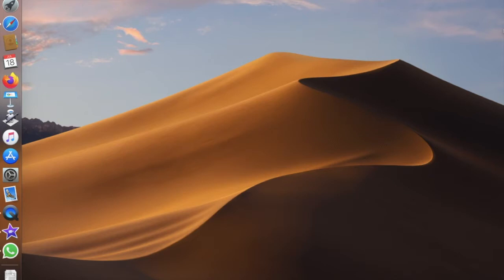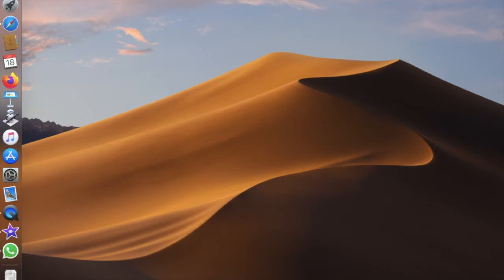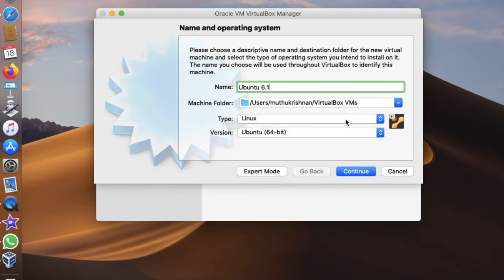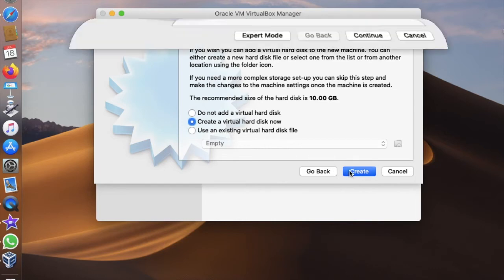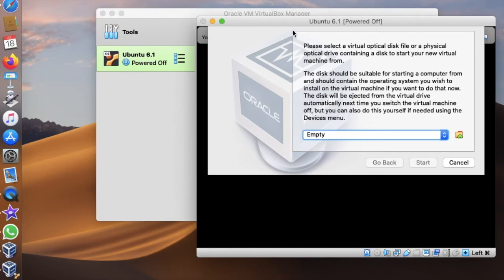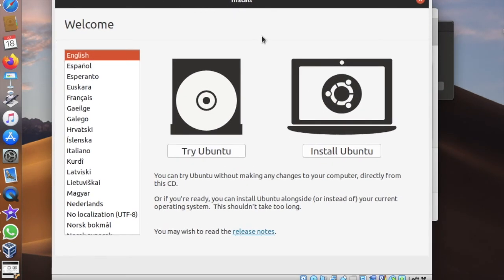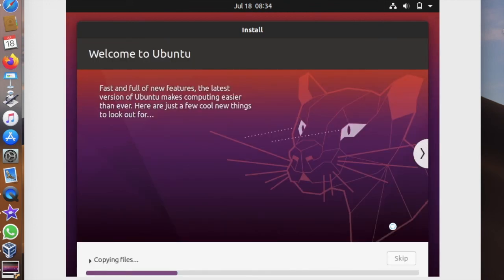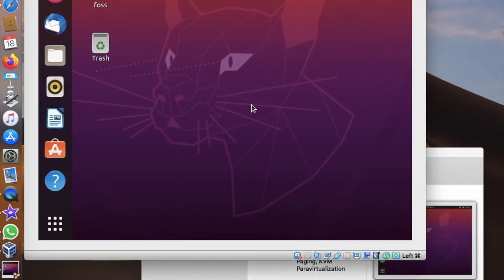| Linux Installation using Virtual Box |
Today, in this video we get our hands dirt by installing linux operating System using virtual box.
Inorder to install Linux we need two things
1. Virtual box Installer
2. Ubuntus ISO file (Which I have used here / any os can be used)

First we will install the virtual machine i.e Virtual box. Only with that its possible for us to have any OS installed in our system. Once virtual box installation is over we may go for linux installation.

Before we go for Linux installation, we need to have the ubuntu ISO file
Then we can proceed installing linux

Follow the video fully to know the installation of both virtual box and Linux os within the virtual box.